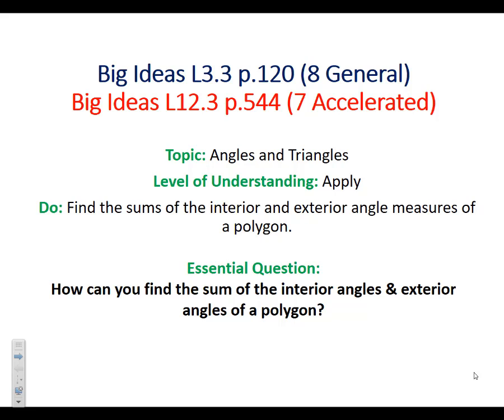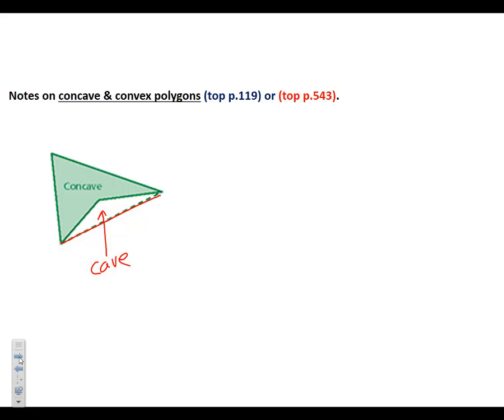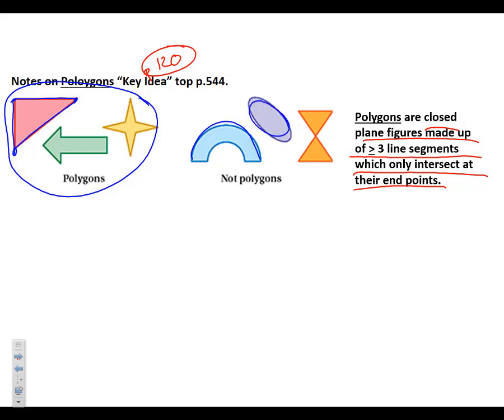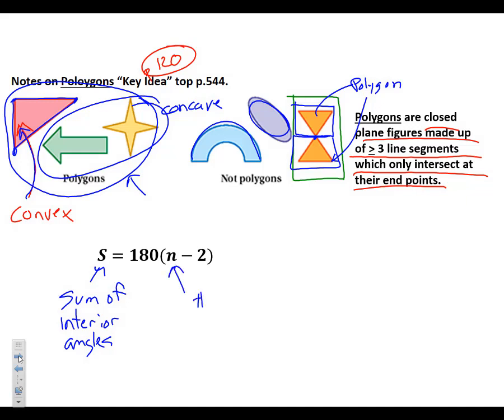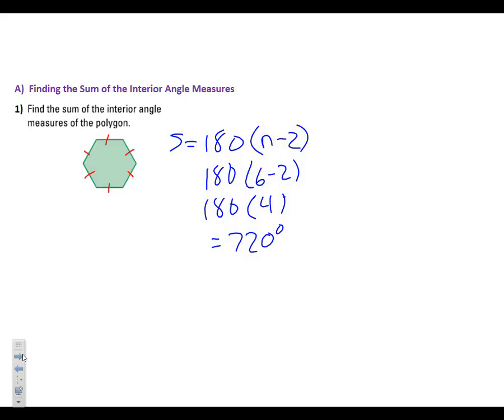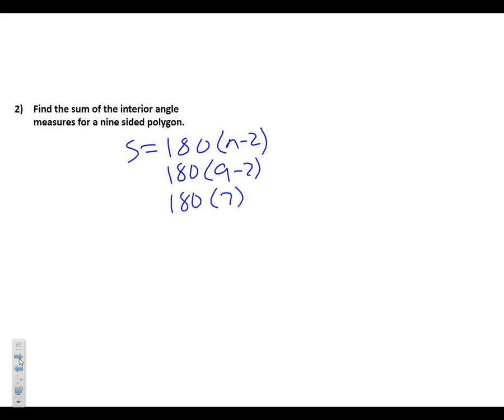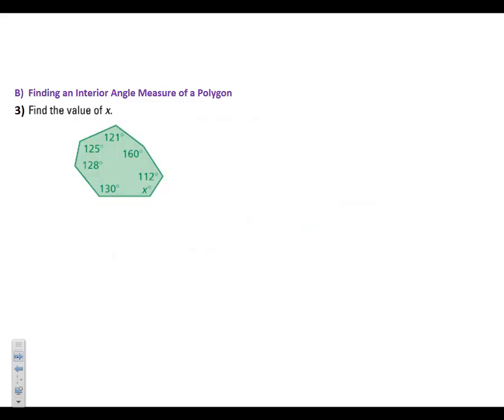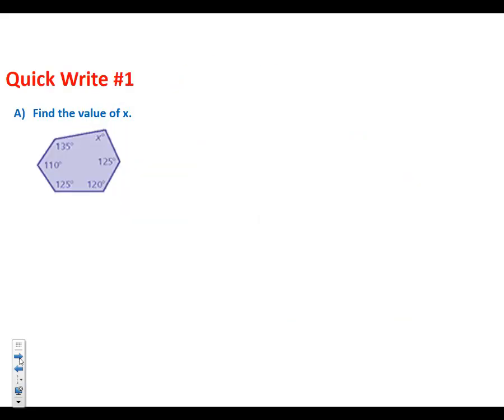L3 3 and L13 3 Angles of Polygons v1